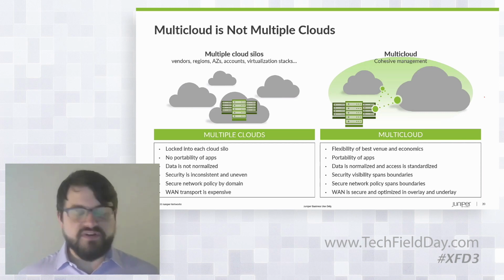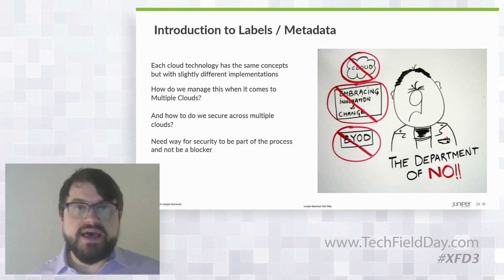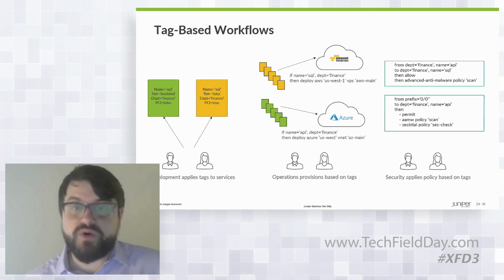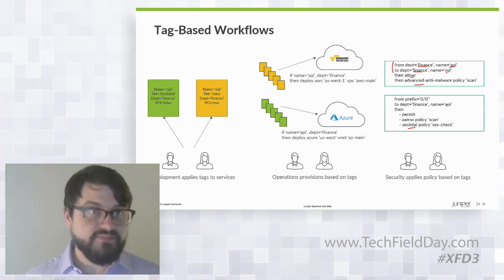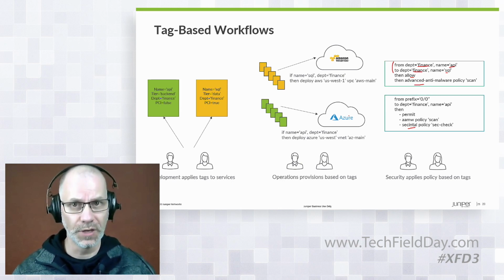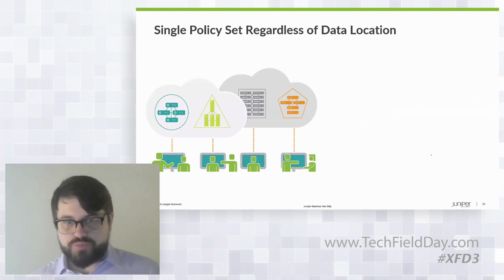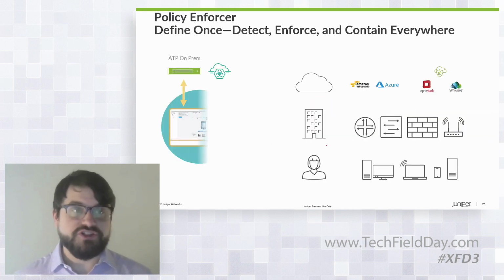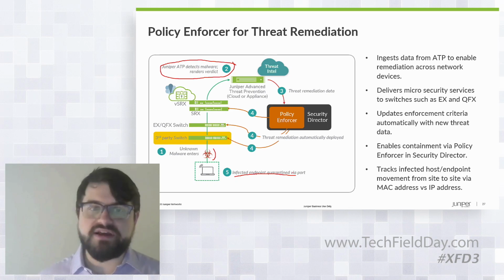Juniper Multicloud Connected Security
Enterprises are increasingly shifting workloads to the cloud to take advantage of dynamic scaling and flexible deployment options. This also introduces new challenges for security administrators, especially when multiple cloud environments need to work together.  Learn how we can leverage the metadata features across various cloud environments to describe workloads and extend security policies that adapt alongside your services no matter what cloud provider hosts them.

Recorded at Security Field Day 3 on May 15, 2020.